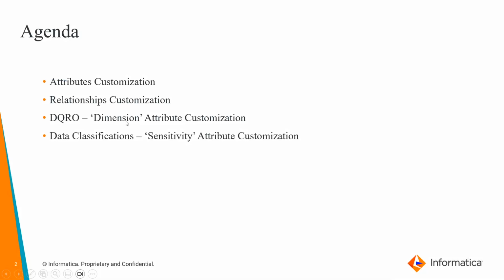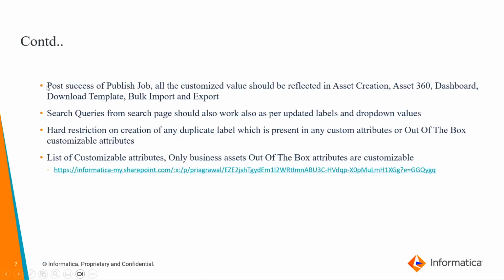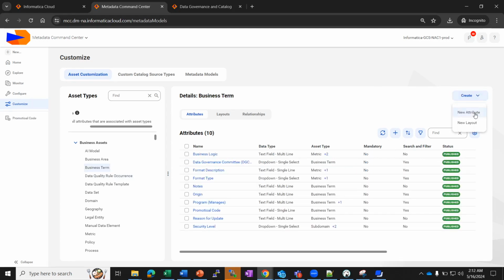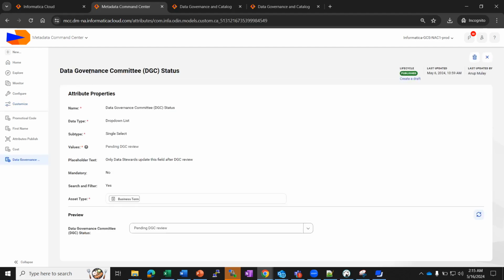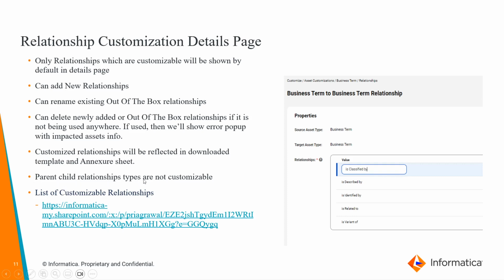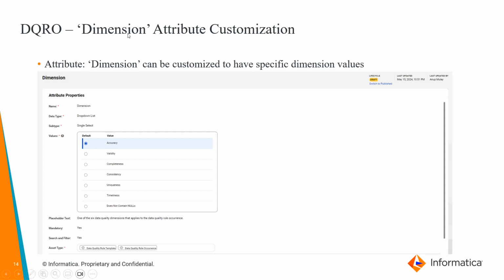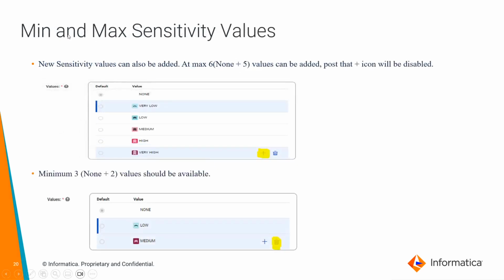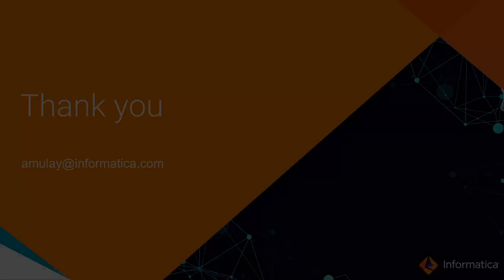568. CDGC Attributes Customization and Relationships Customization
This video explains CDGC Attributes Customization and Relationships Customization